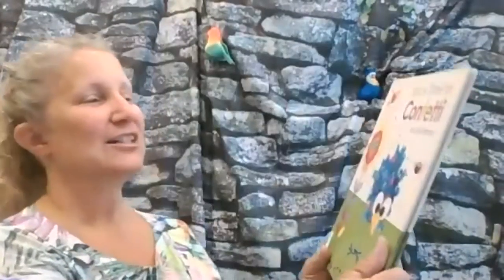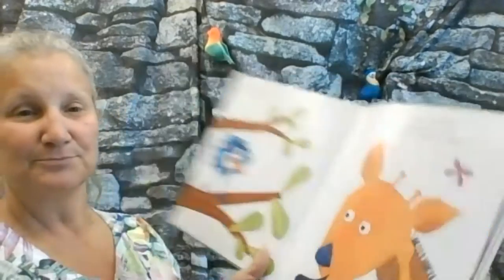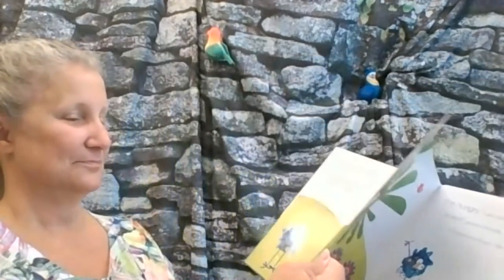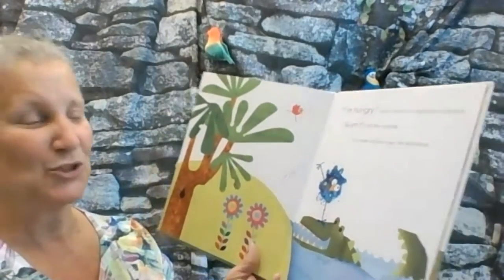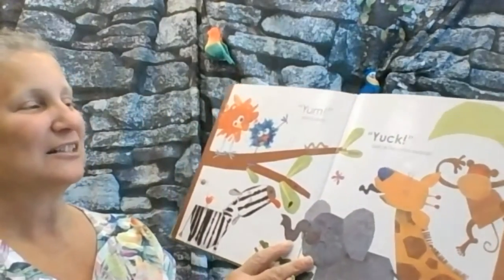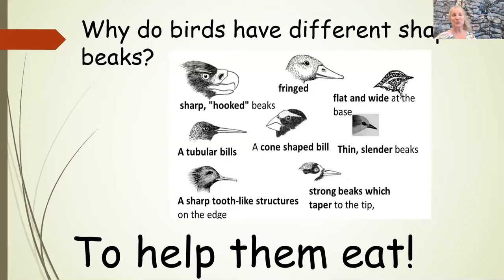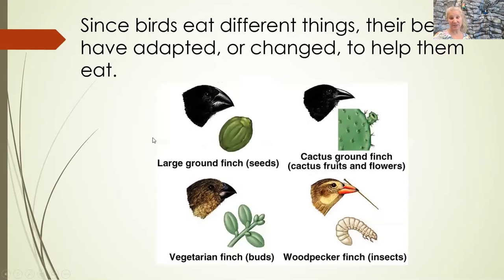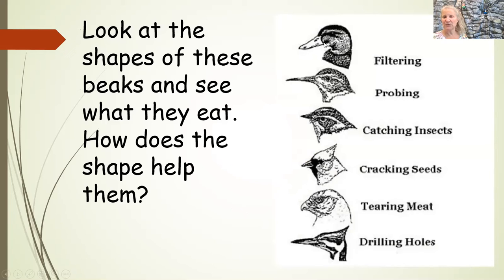Science Scouts Adapting Animals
In a discussion of animal adaptations, we’ll explore why birds have differently shaped beaks.